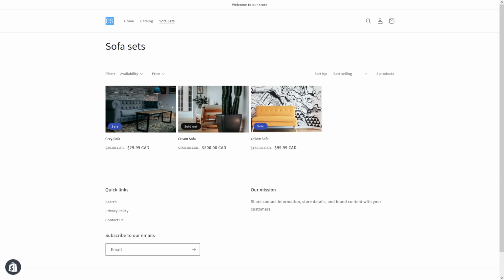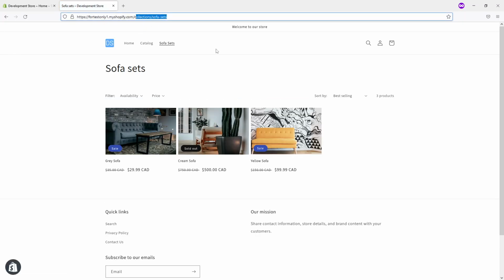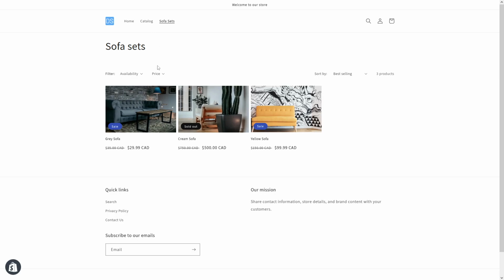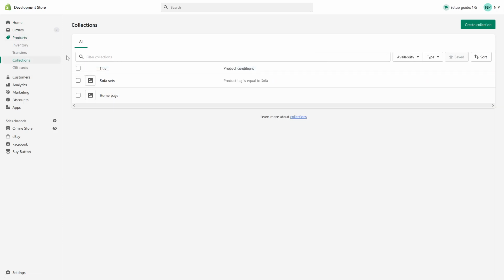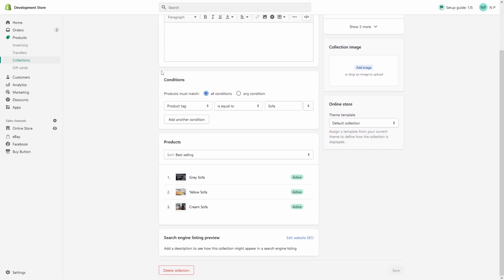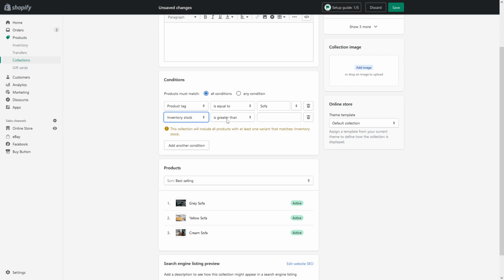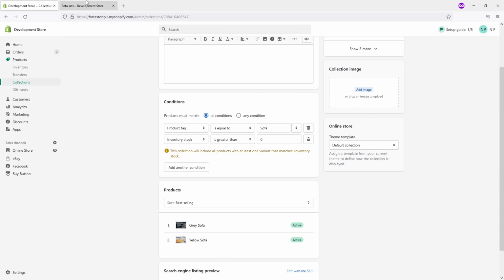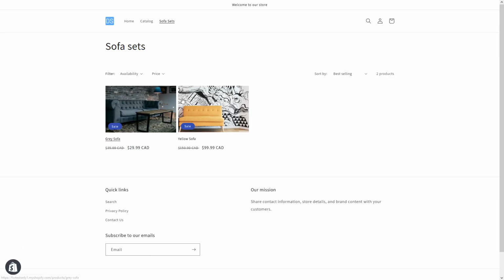Shopify: How to Hide Out-of-Stock Products from Collections Pages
In this Shopify Tutorial, Nick demonstrates how to hide sold-out or out-of-stock products from product collections pages in the Shopify store. Generally, as a workaround, to hide the products from collections it is important to set Inventory Quantity conditions to be greater than '0' (zero).